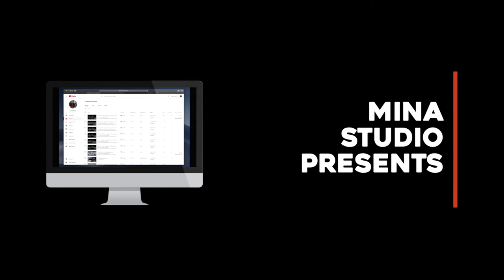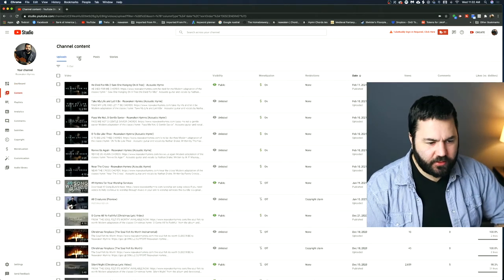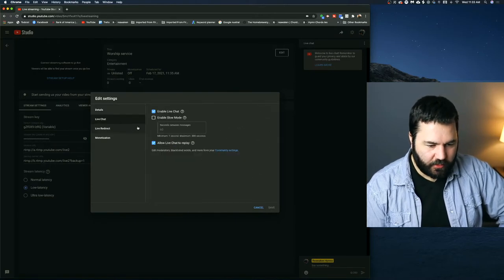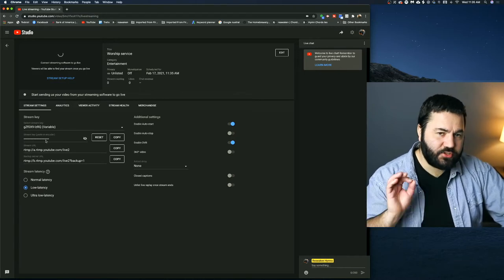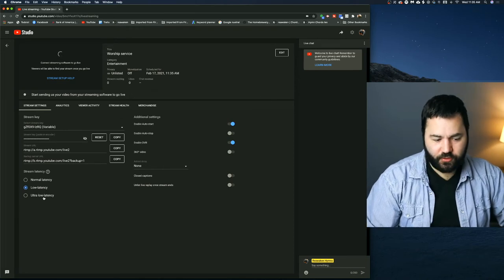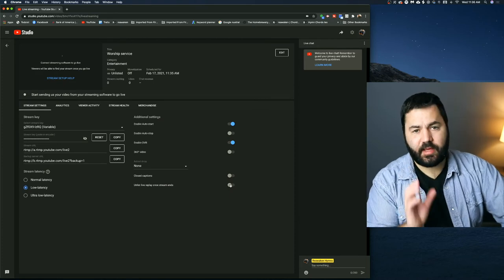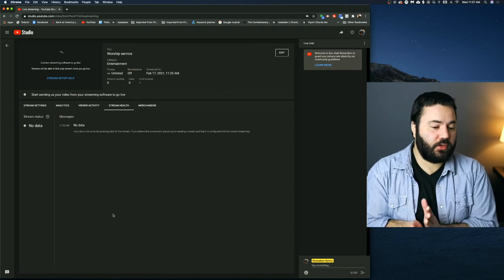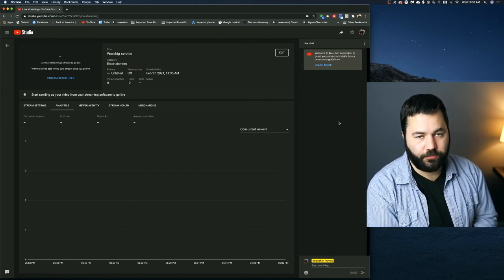YouTube 101 for Churches - Livestream Control Room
ENROLL IN THE FULL ONLINE COURSE FOR FREE!

"I just want to add a video to our church YouTube page, why are there so many options!"

Learn to master all the Youtube features and options that churches may encounter in this 12 part video series. I will guide you through each feature and give practical tips for churches to make the most of YouTube. This week we look all the features and analytics in the live control room.